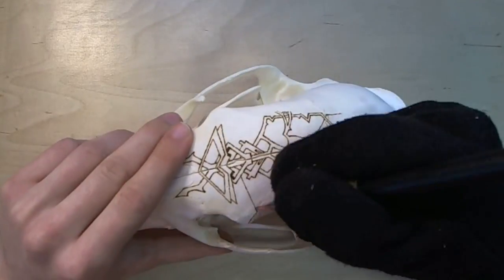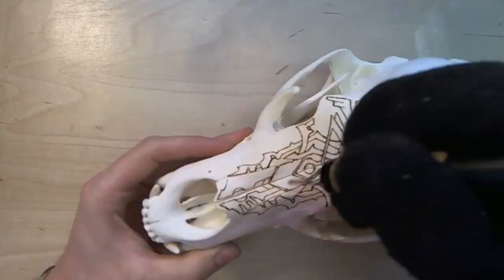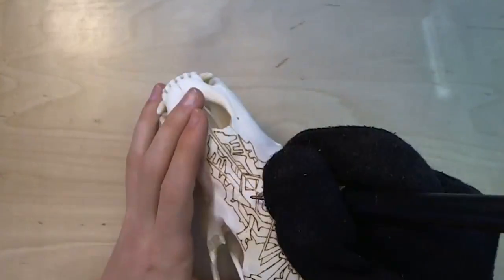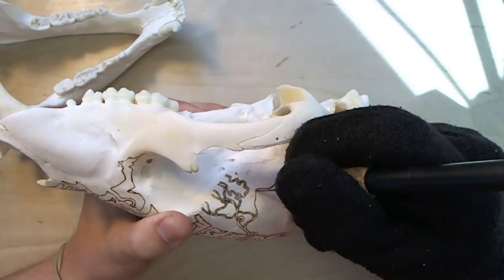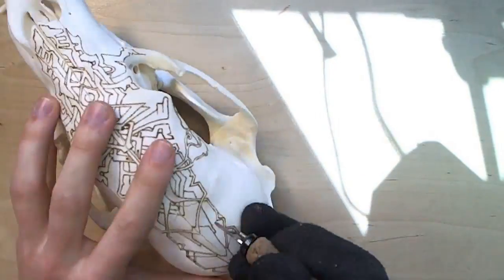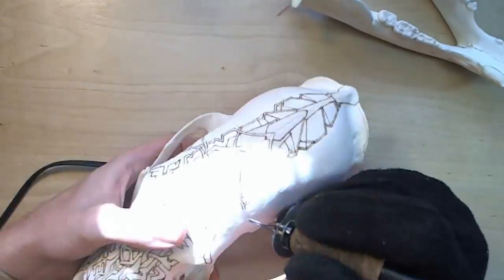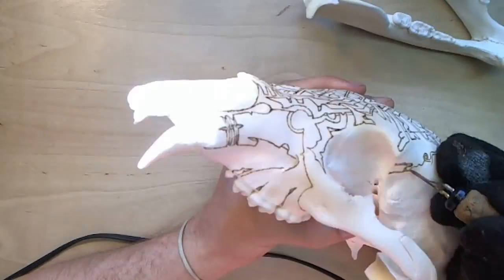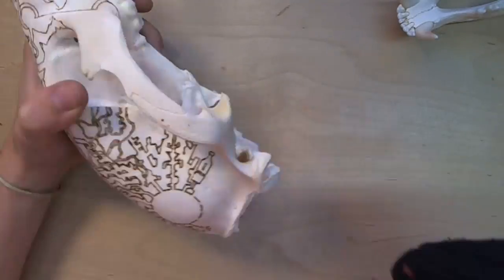Black Bear Skull Pyrography (100x Speed)